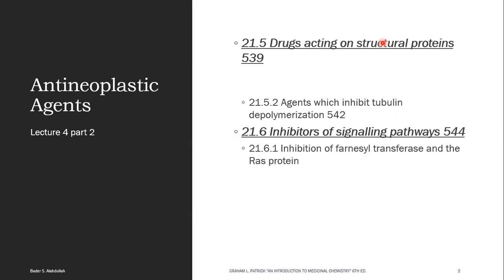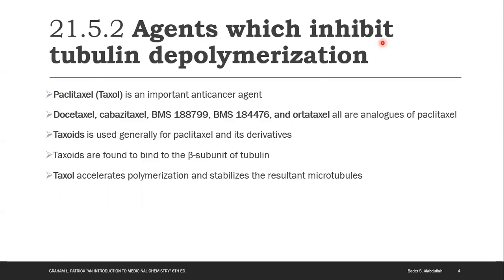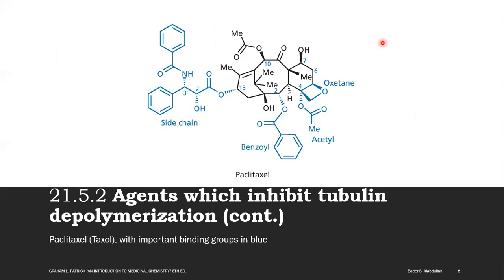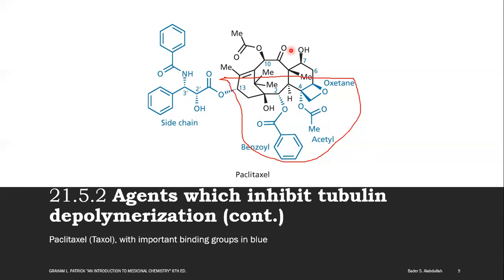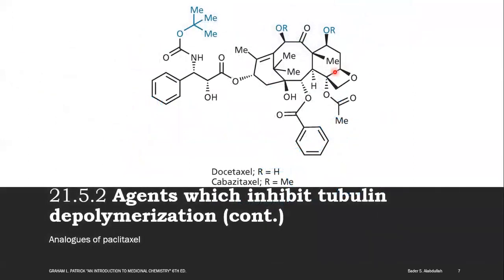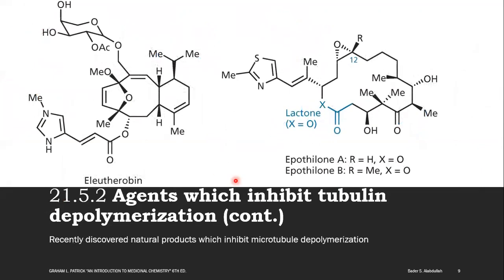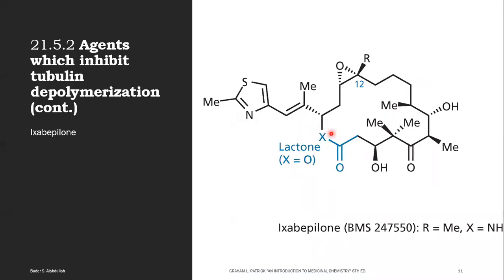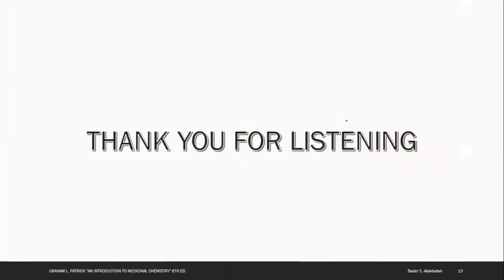Ph. Ch.Lec 4. Part 2. د.بدر